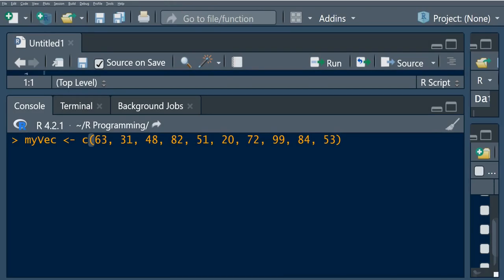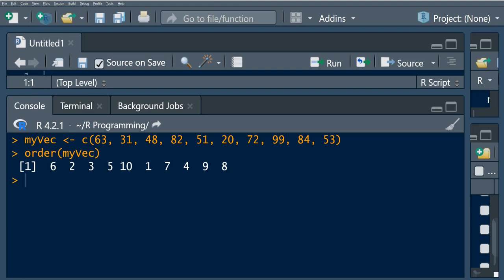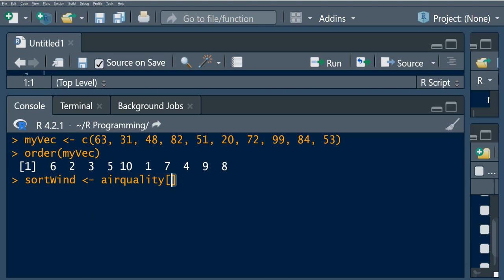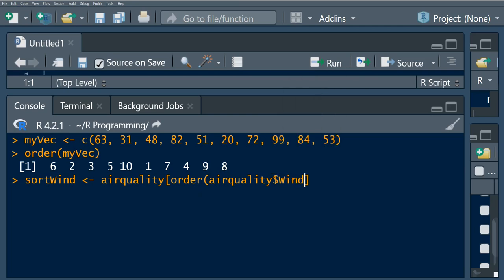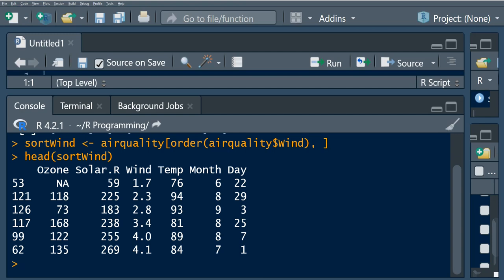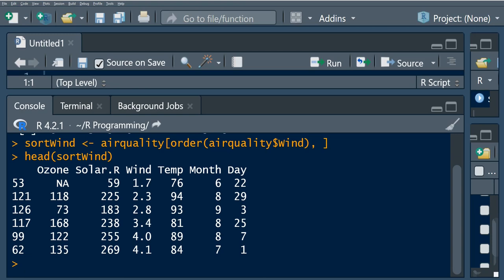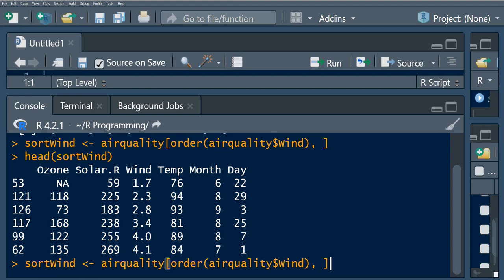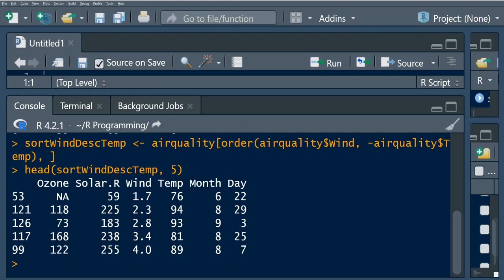Sorting data frames in r | order function in r | sort data frame by 2 columns and descending in r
This video demonstrate how to sort data frames in r using the order function. How to sort data frames by one and two columns and descending sort in r using order function

Chapters:
0:00 sort a vector in r using order function
1:43 sort a data frame by column in r using order function
4:47 sort by two columns and descending order